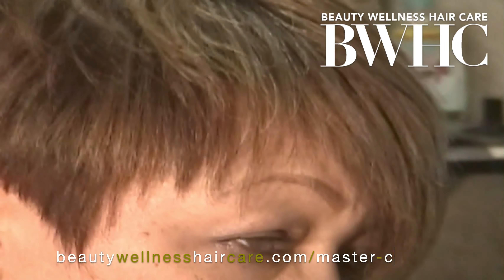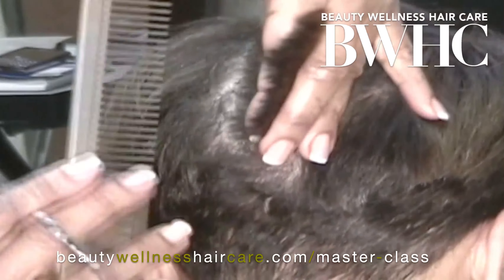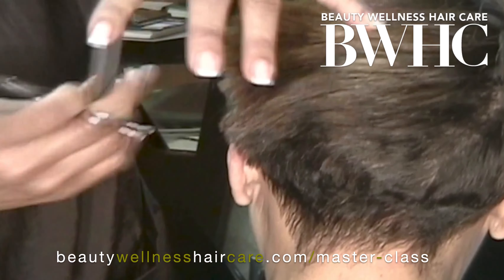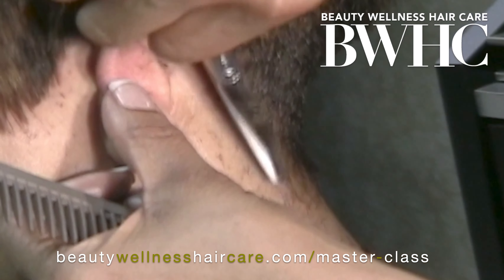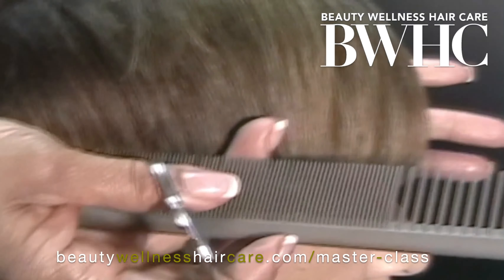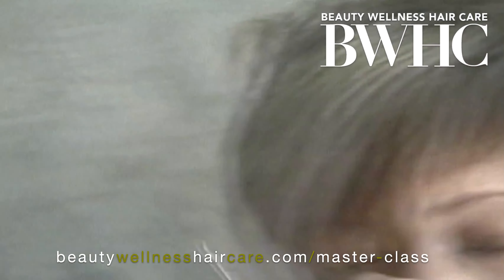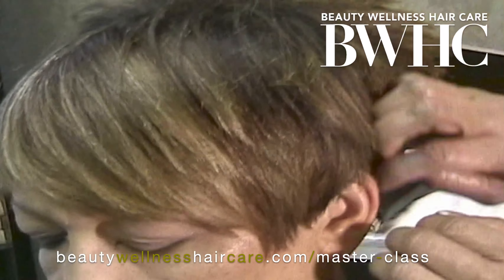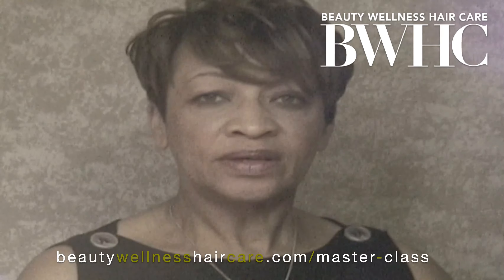Low Maintenance Hair Style. Tapered Haircut on Relaxed Hair.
Her hair has grown out quite a bit. It was tapered in tighter on the sides and nape, at the neck.  She is a milti-toned client. She is a highlighted client with a medium brown base and co-mingling of gray hair. We highlight her to a "golden tone"... We LOVE HAIR our Focus is TEXTURED Hair [Natural Hair Color Levels 1-5]